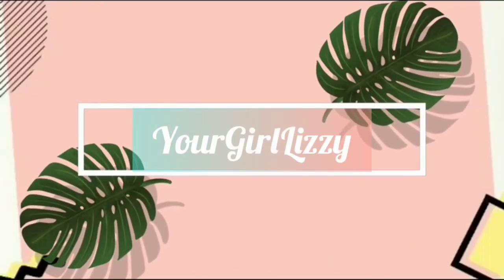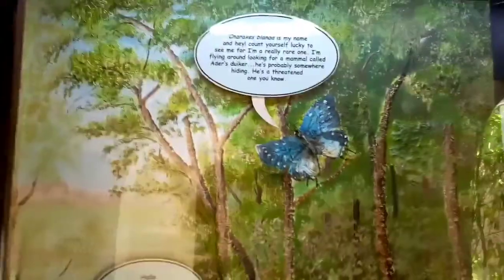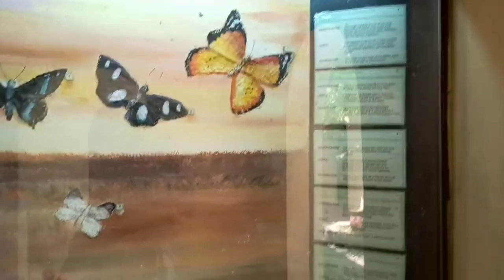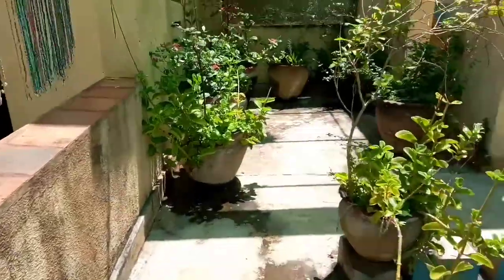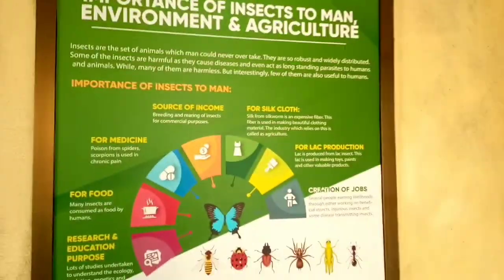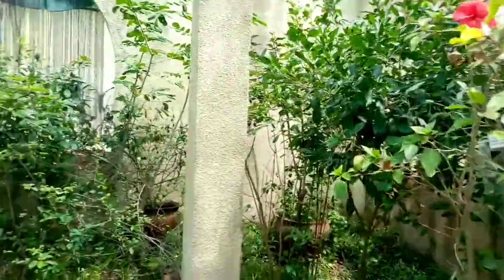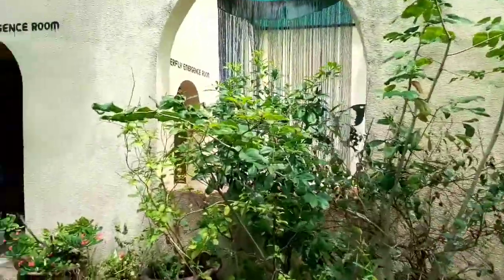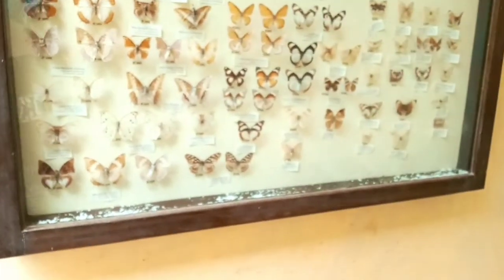A tour of the kipepeo House |Gede ruins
Today's video is about kipepeo house. It is located in Gede Ruins. It houses different kind of butterflies.

Did you know that butterfly farming is a thing? Well now you know it's something that the local community of gede is proud of.

The projects helps in butterfly farming. The butterfly undergoes 4 stages before it flourishes to be that beautiful butterfly we have all seen. The first stage the butterfly lays an egg, which is tiny as the size of a pin. The egg then turns to larvae which is a catapillar. The third stage the larvae turns to pupae which looks like something watery. The last stage the pupae turns into an adult butterfly.

Pupae takes approximately 7days to become a butterfly. They then export the pupae to their markets, Turkey being the main one. It takes them 3days and once the pupae becomes a butterfly it is put in butterfly houses where tourists can come and see their beauty.

The interior of this place is so beautiful, with the presence of evergreen plants, amazing architecture.